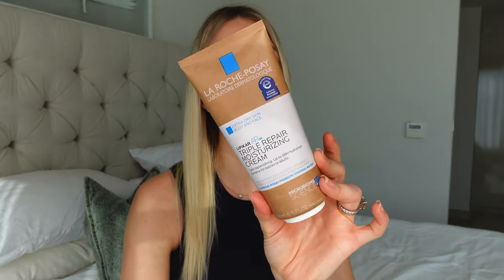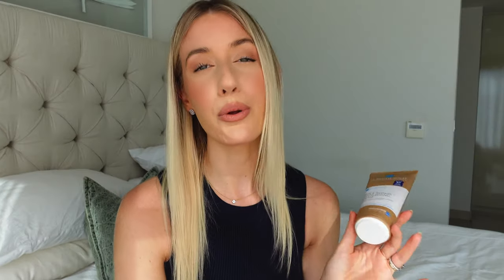Best Skincare Products from La Roche-Posay | Honest Review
As a dedicated advocate for healthy and radiant skin, I'm thrilled to share my all-time favorite skincare products from La Roche-Posay in this video. These are not just repurchases; they're essential staples that have stood the test of time in my beauty routine. La Roche-Posay's commitment to high-quality ingredients and catering to sensitive skin is why I adore this brand.

I have normal-dry, sensitive skin, and I've explored countless overpriced moisturizers, but I keep coming back to these classics. The best part? La Roche-Posay offers solutions for all skin types across their product range.

If you haven't found the perfect body or face sunscreen yet, I highly recommend theirs! Did you know that a staggering 80-90% of visible skin aging is attributed to UV radiation from the sun and artificial sources? It's mind-blowing, but here's the good news: protecting your skin with sunscreen, along with some other simple steps, can work wonders to keep your skin youthful and healthy.

These tried-and-true La Roche-Posay products have become my skincare essentials.